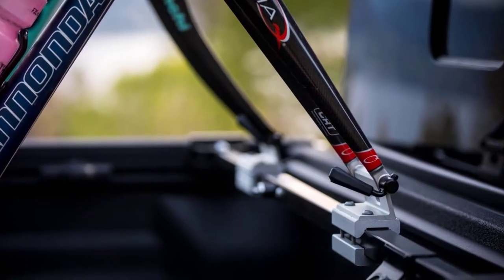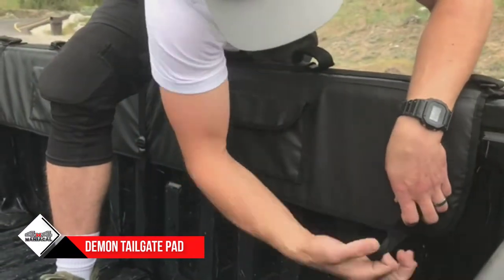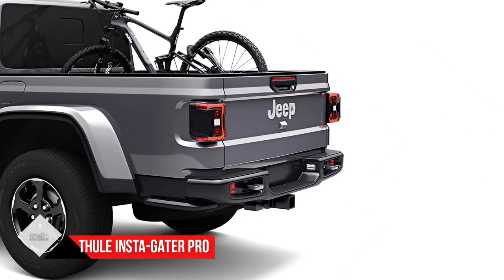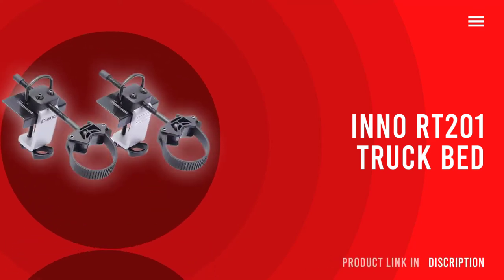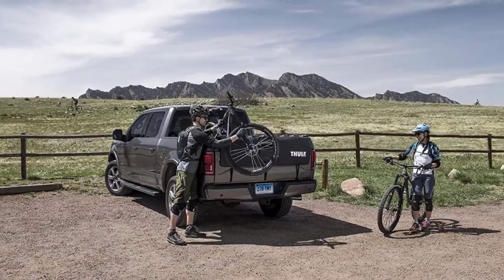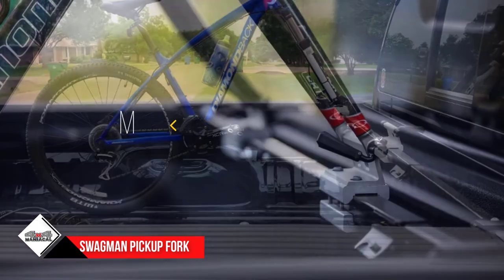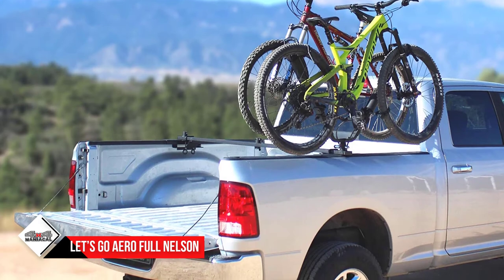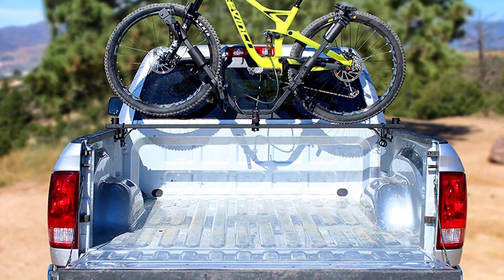Top 5 Best Truck Bed Bike Rack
To narrow down your searching effort, we have researched the market on the Truck Bed Bike Rack. We already spent hours analyzing these top Truck Bed Bike Rack to ensure your worth buying.

This video on the Best Truck Bed Bike Rack in 2022 will add value for the money. So keep watching till the end and select the suitable one for you.

SUPPORT 4x4Maniacal